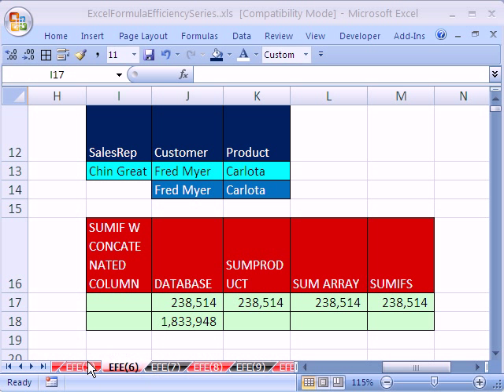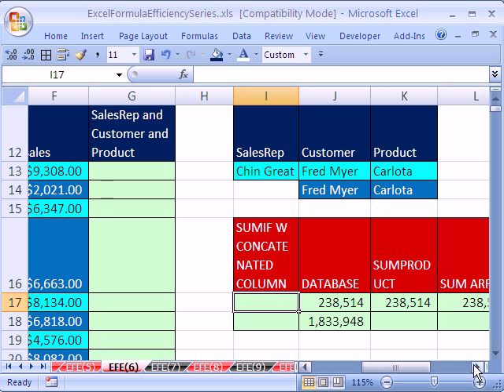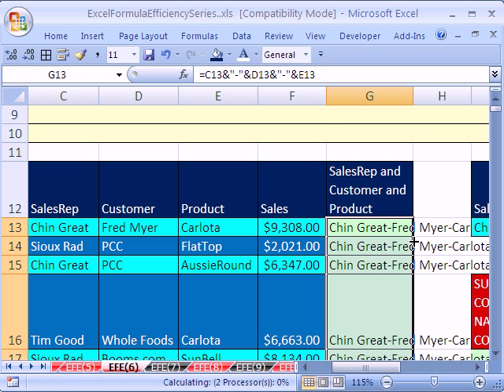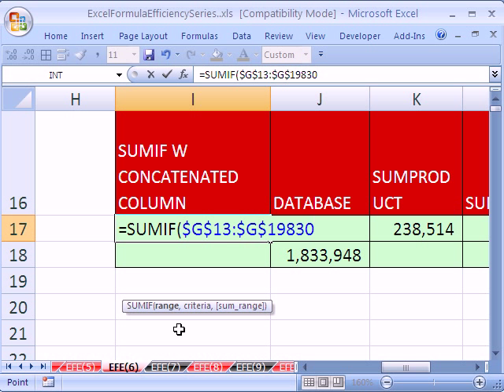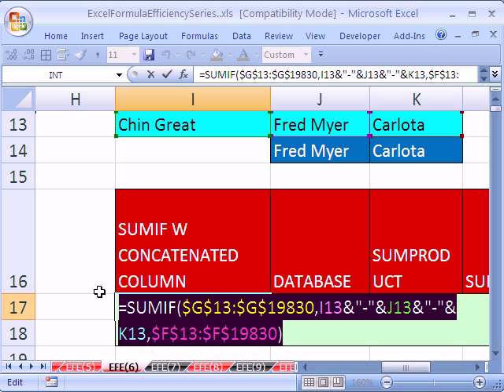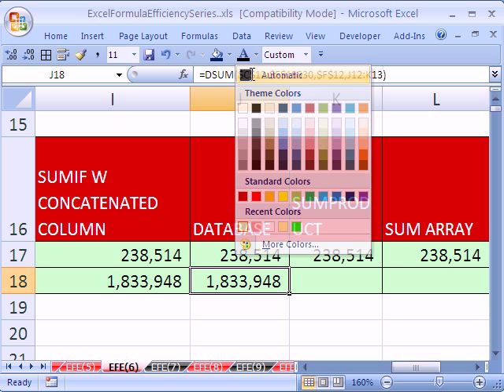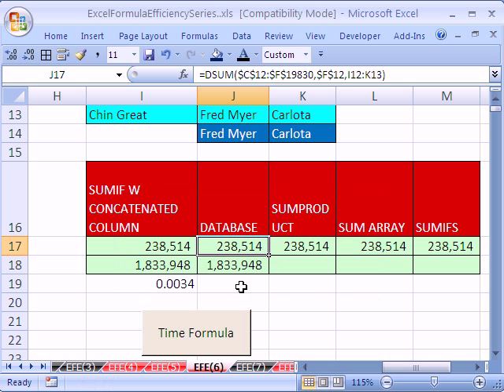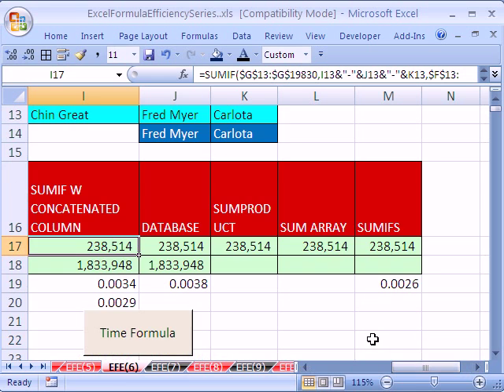Excel Formula Efficiency 6: Concatenated Field Speeds Up Formula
See how a Helper Column with Concatenated Fields can dramatically reduce the time a formula takes to calculate.

CONCATENATED Column to Speed up Multi-conditional Calculations

DonkeyOte at the Mr Excel Message Board provided this great idea.

Learn how to speed up slow calculating spreadsheets with formulas that calculate faster. See many methods to speed up your spreadsheet  decrease the amount of time it takes for the formulas to calculate. The tricks you see are from a White Paper called Improving Performance in Excel 2007. In this video series you will see tricks for both Excel 2003 and Excel 2007. Many of the large formulas in this series involve multi-conditional multiple criteria calculations that slow down the spreadsheet (worksheet, workbook).